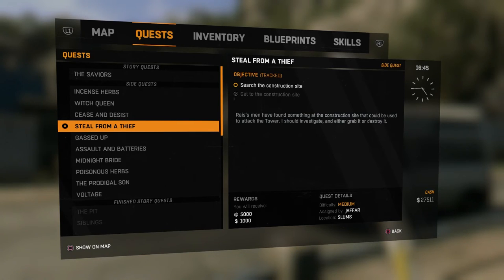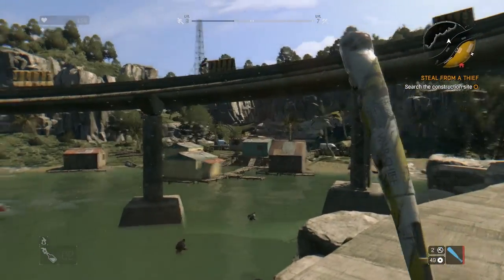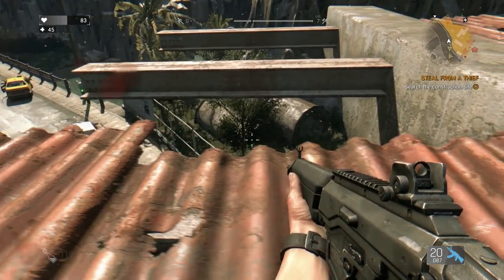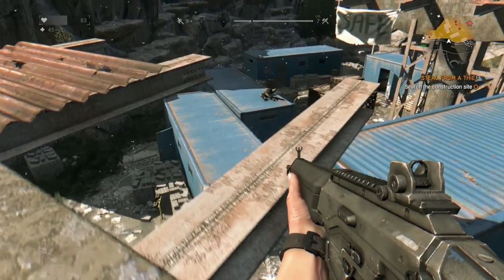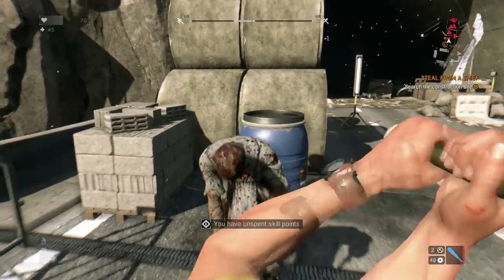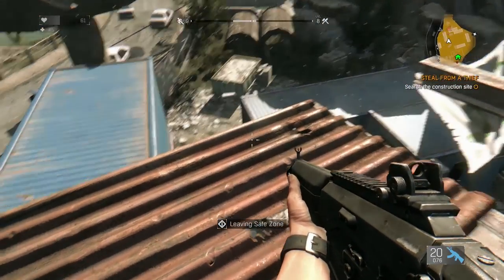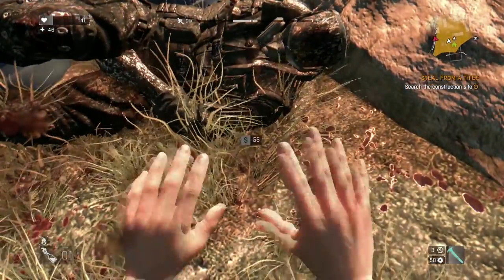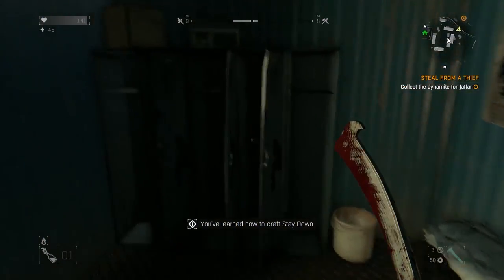Dying Light - Steal from a Thief - Side Quest Gameplay Walkthrough